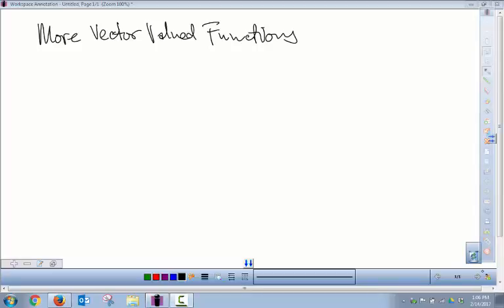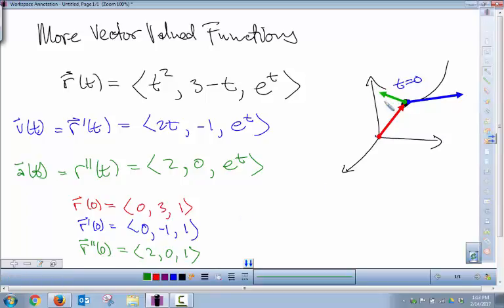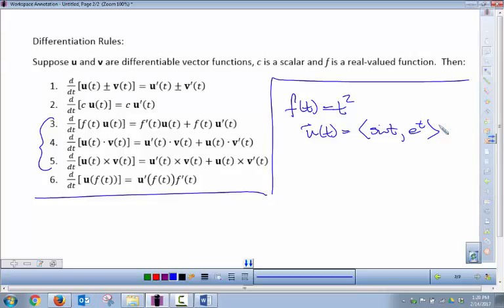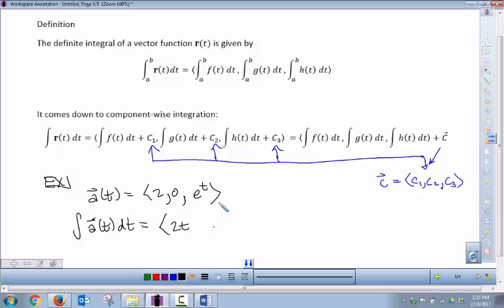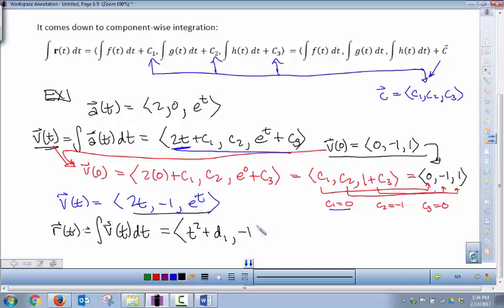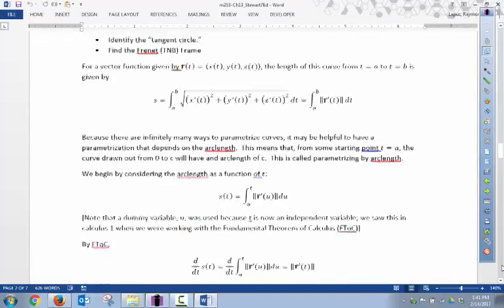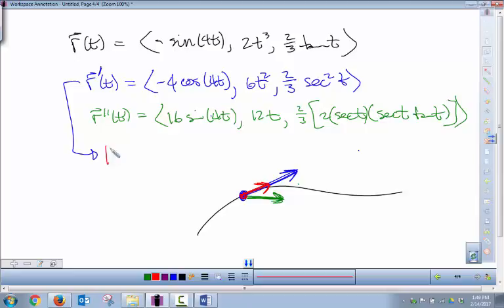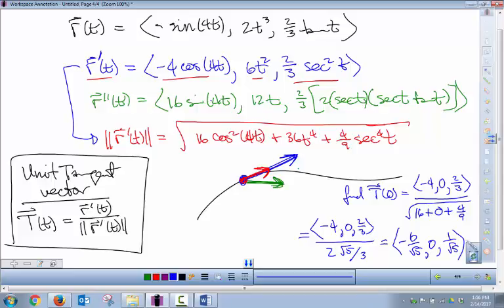Math253 Lecture 2/14/2017